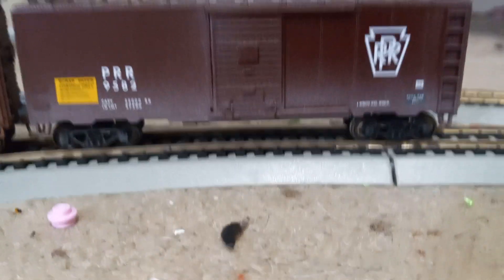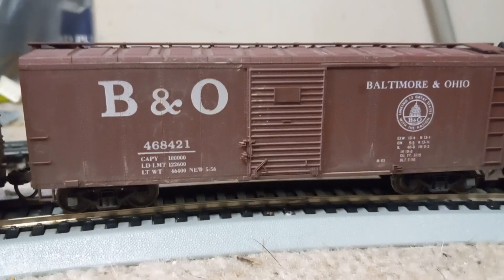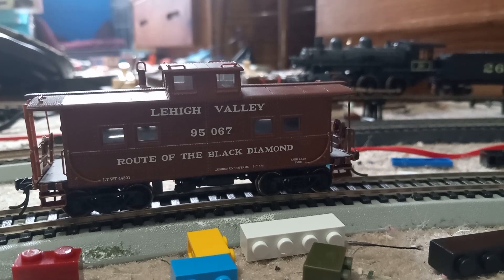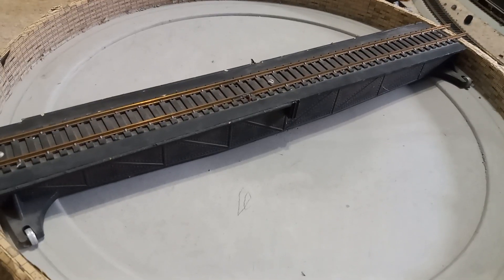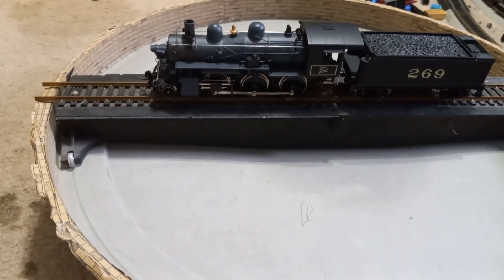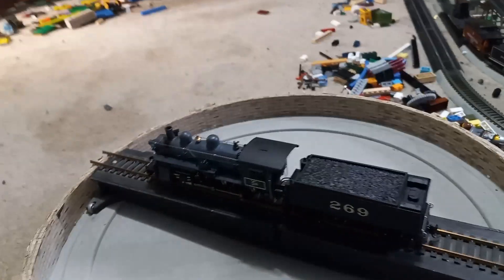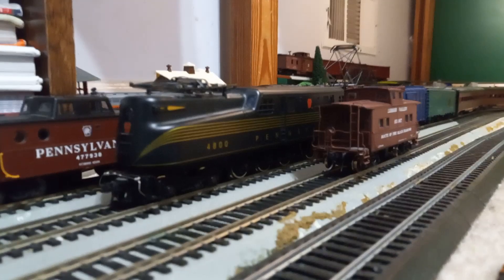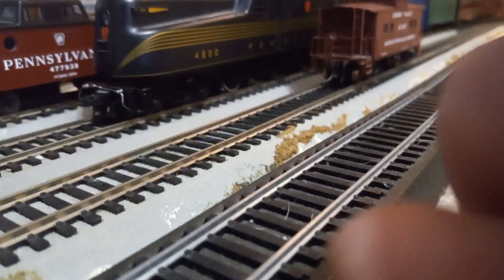HO scale trains I bought